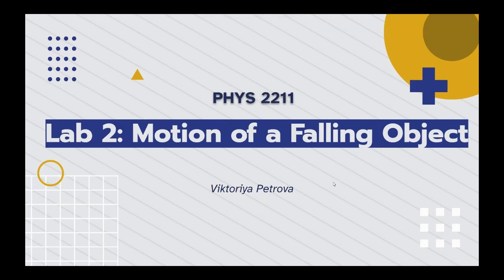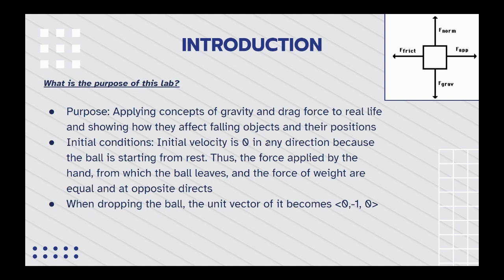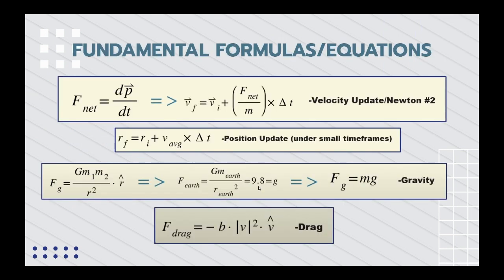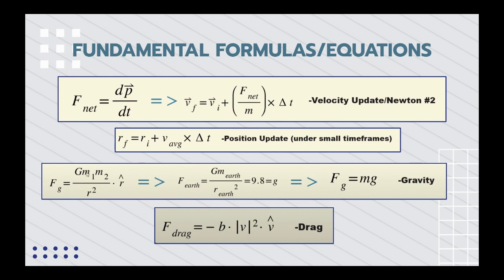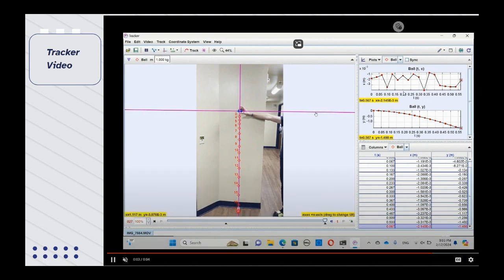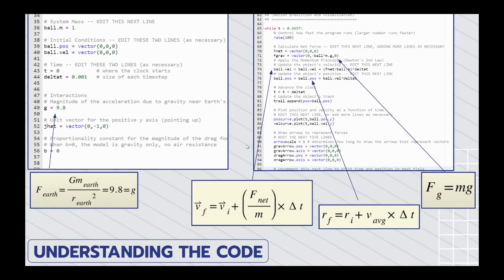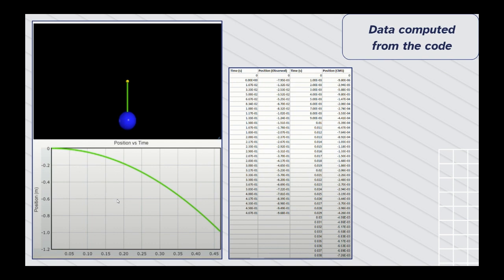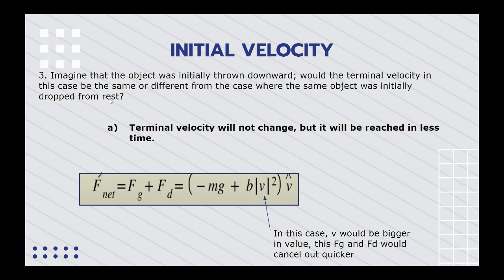Lab 2 Falling of an object Made with Clipchamp